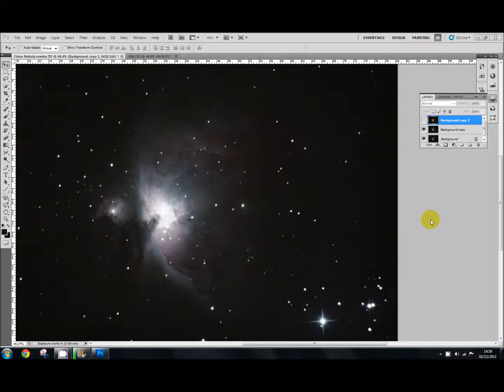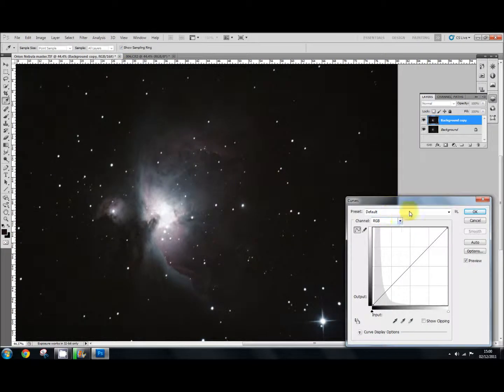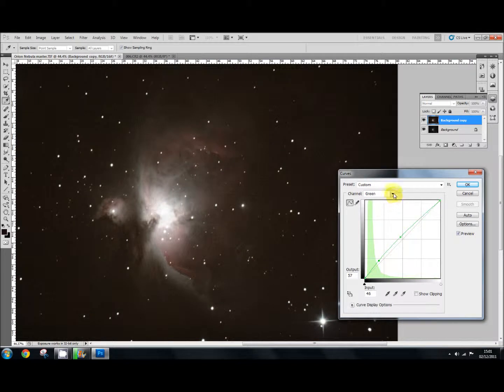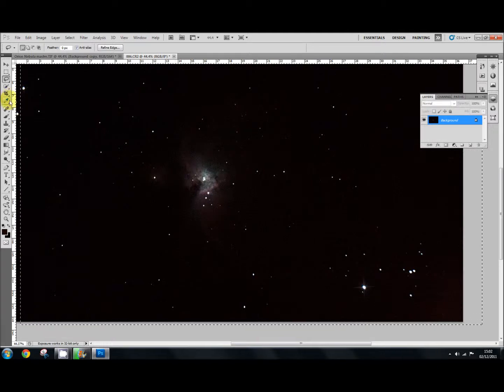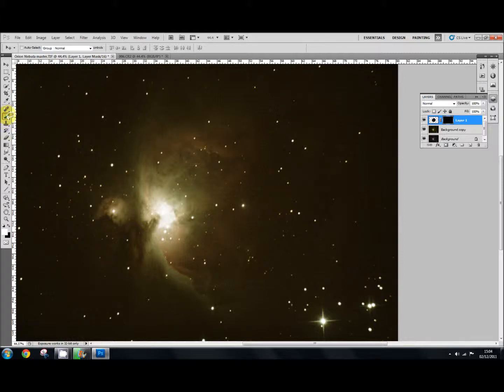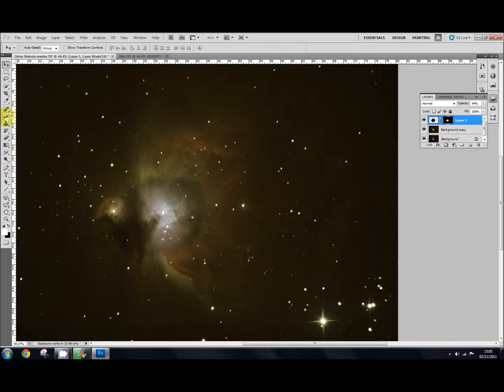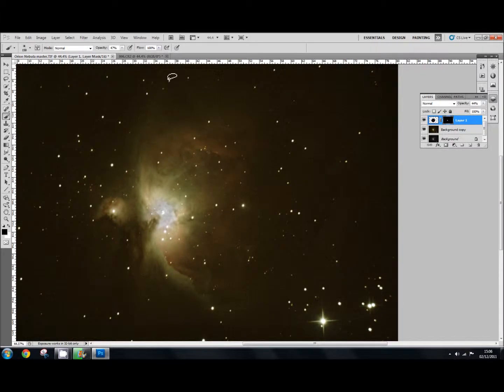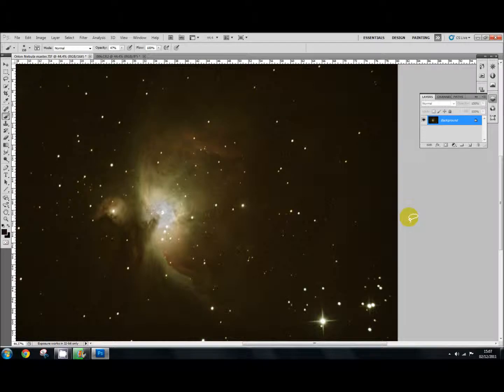Correcting colours with curves and fixing burned out cores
Astrophotography for photoshop